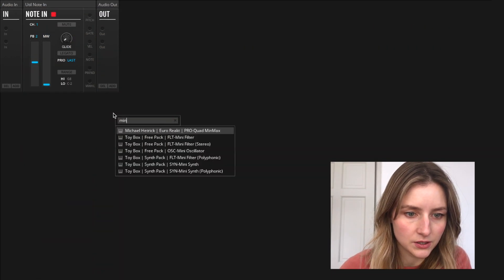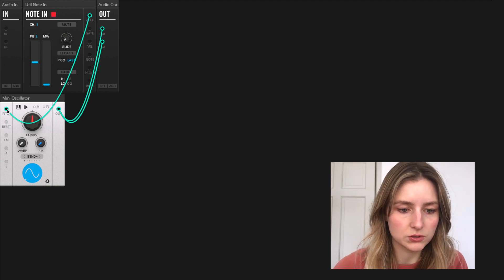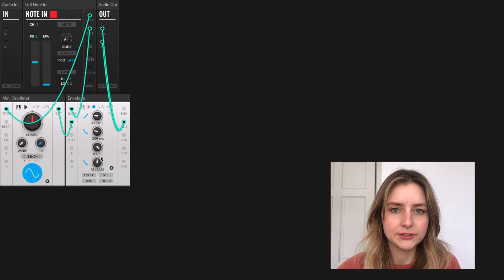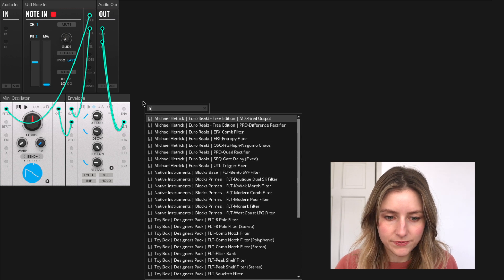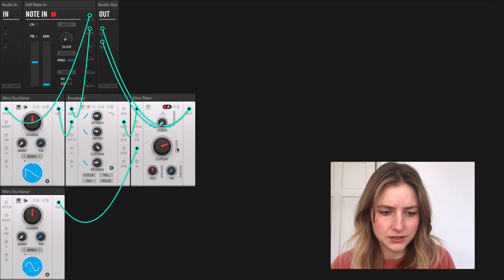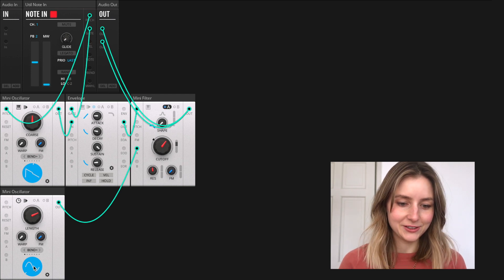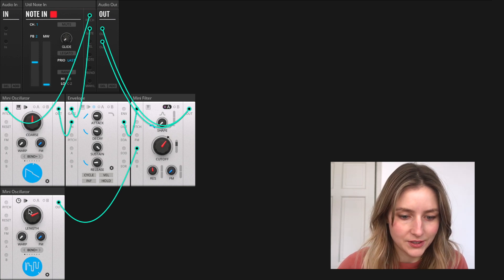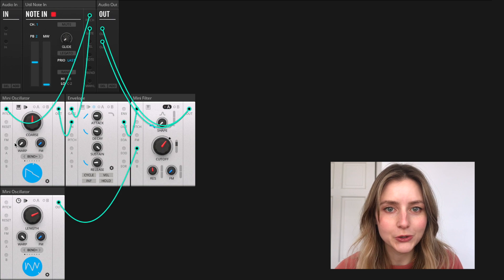Toybox - How to build a basic synth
Nicky gives a quick lesson in creating a basic synth using the toybox FREE PACK.